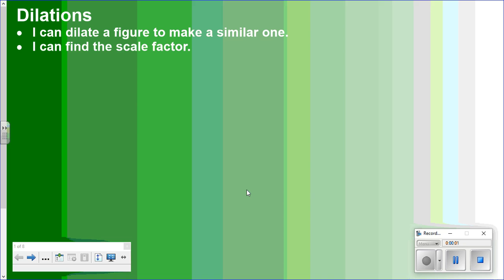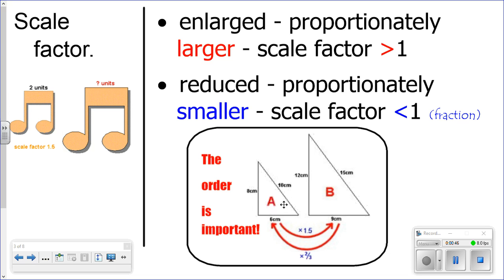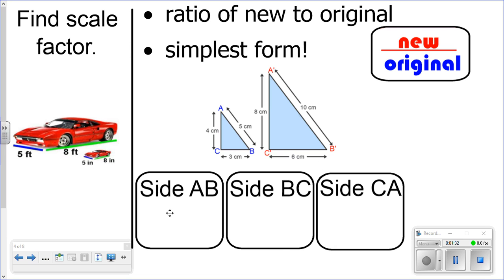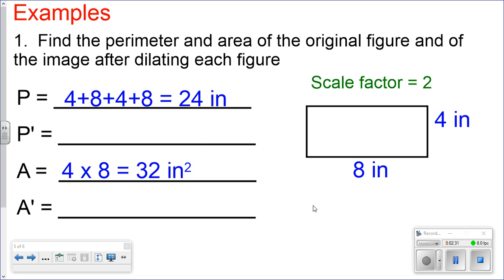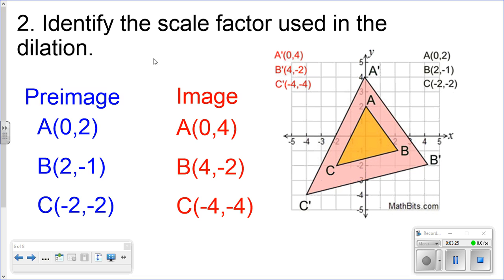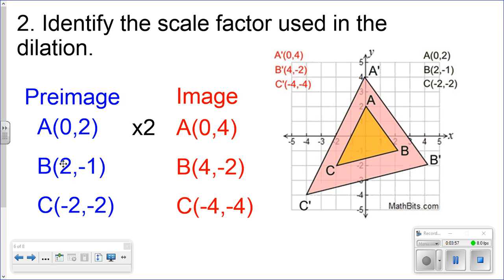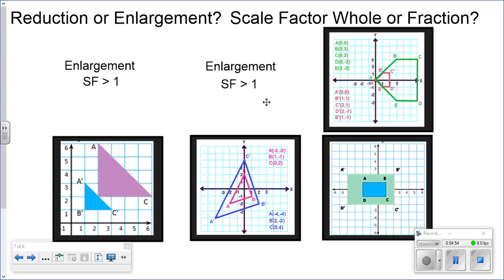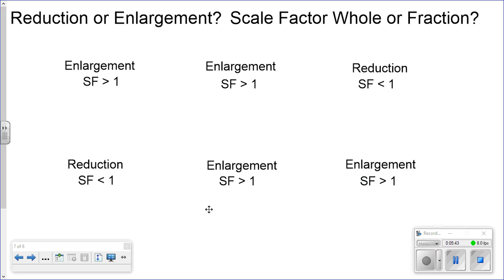2.8 Dilations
Dilations
Dilate a figure to make a similar one.
Find the scale factor.